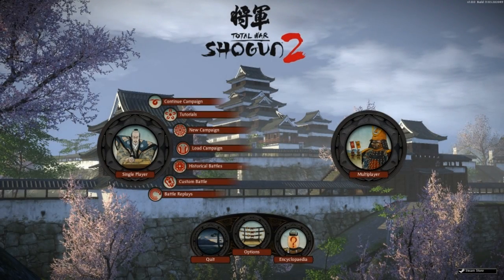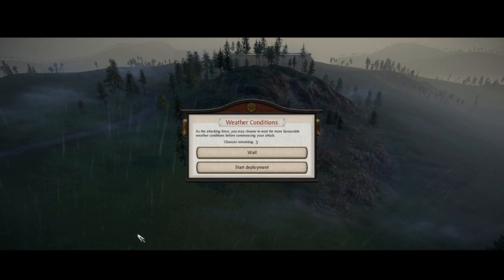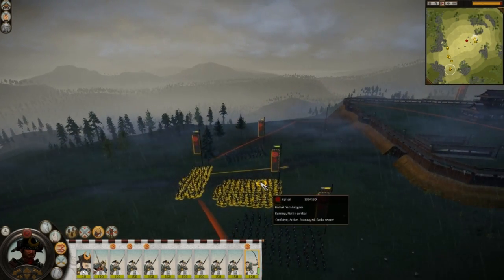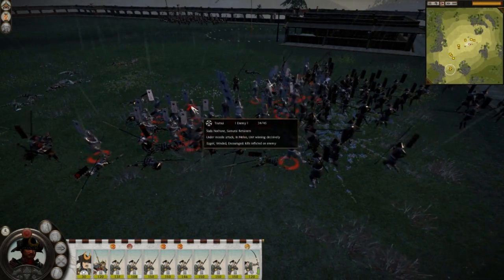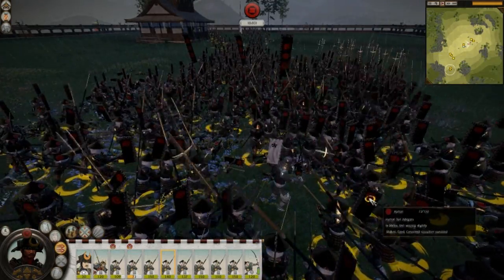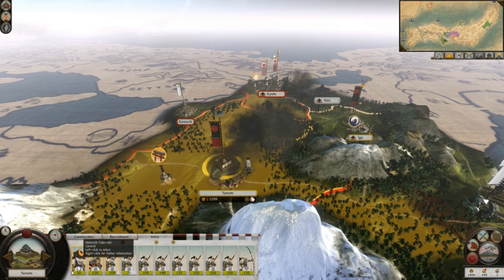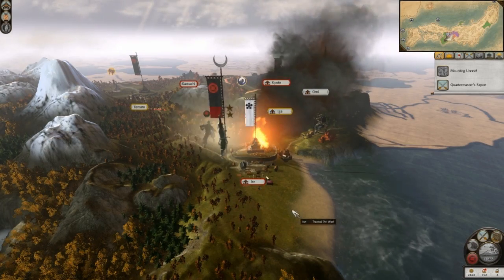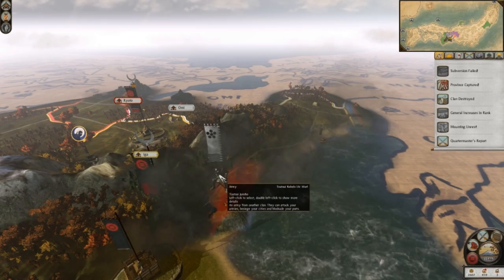Let's Play: Shogun 2: Total War - Ep3 "My Enemies are Many" by DiplexHeated